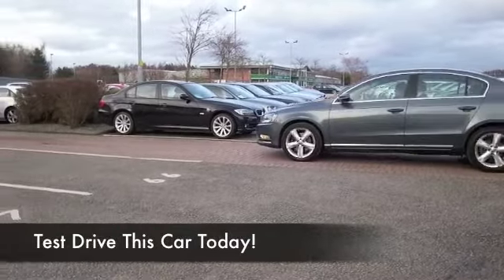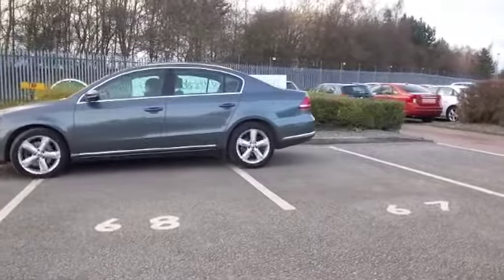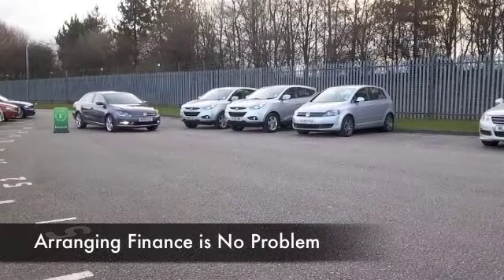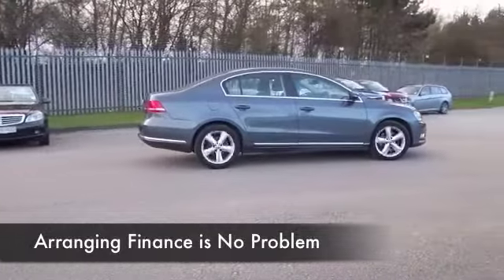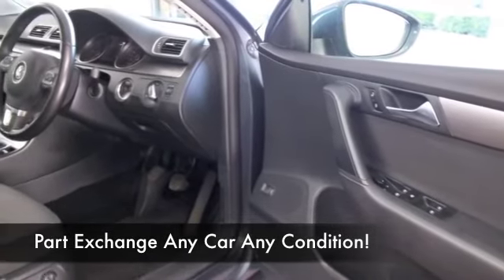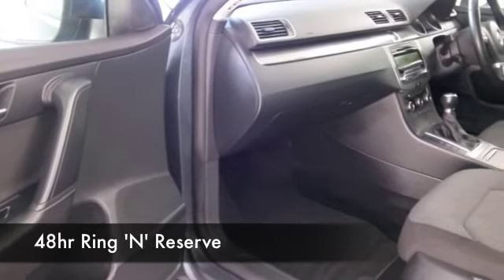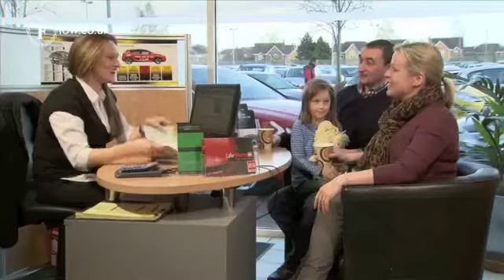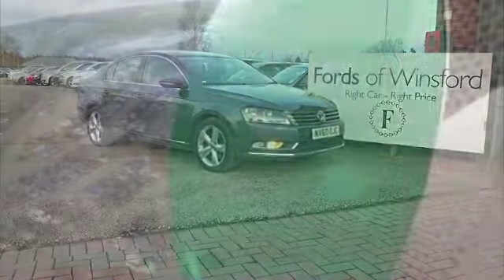VOLKSWAGEN PASSAT DIESEL SALOON (2011) 1.6 TDI BLUEMOTION TECH SE 4DR - NV60OJC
DETAILS:
First registered: 19/01/2011
Current mileage: 25560
Registration: NV60OJC
Colour: GREY

FEATURES:
full service history, all round electric windows, remote central locking, cloth interior, all round airbags, air conditioning, pas, abs, alloy wheels, metallic paint, cd, traction control, hand book present, cruise contro

This used car is for sale at Fords of Winsford Car Supermarket in Cheshire, UK